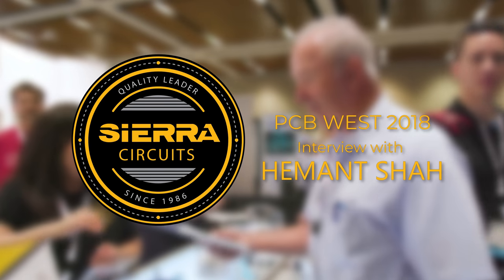PCB West 2018: Hemant Shah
Hemant Shah of Cadence answered our questions about IPC-2581 at PCB West 2018.

0:10 What is happening with IPC-2581?
0:49 Are the ECAD tools able to output IPC-2581 in a reasonable manner?
1:29 What are the advantages of IPC-2581 over older generic standards, like GenCAM or ODB++?
2:31 ODB++ can also be used for that.
3:28 How are IPC-2581 and people who are behind it going to keep up with the improvements?
4:59 What should designers know about IPC-2581?
6:28 How does IPC-2581 help intelligent testing?
7:24 Are the schematics information completely there?
7:37 Are there any specific guidelines designers should follow to make the data their own?
8:06 What was the reaction of other ECAD toolmakers in the Consortium?
8:27 And on the manufacturing side?